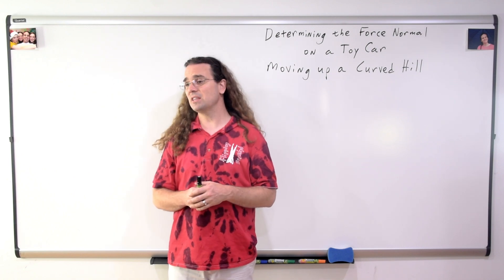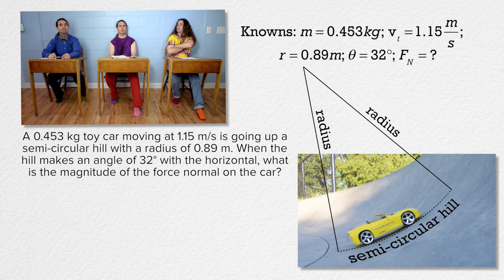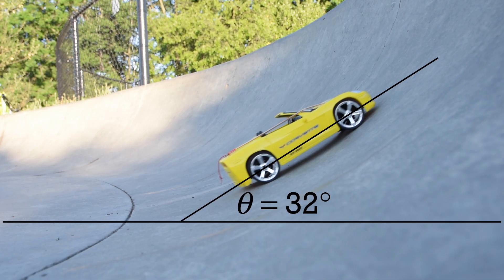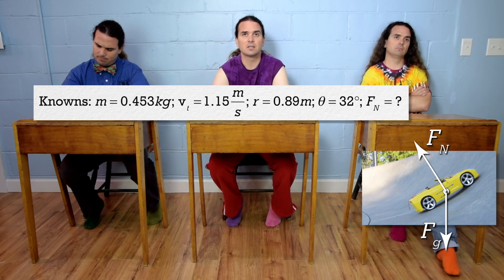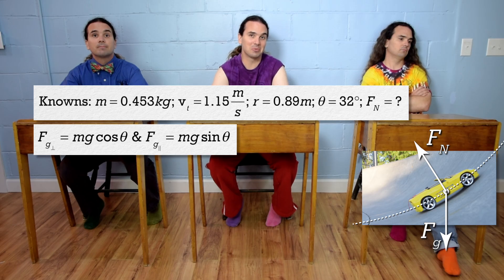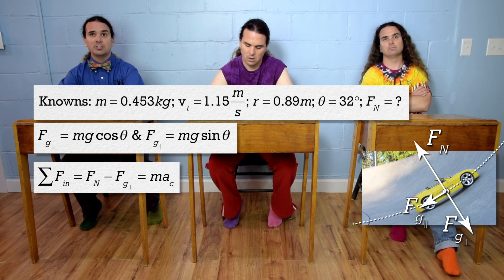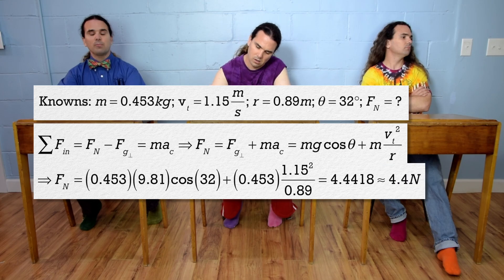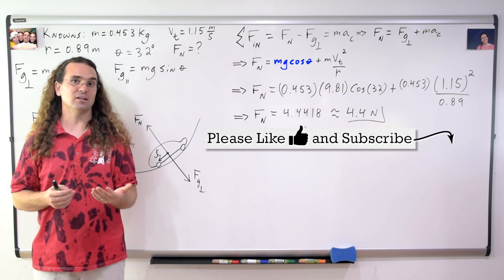Determining the Force Normal on a Toy Car moving up a Curved Hill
A 0.453 kg toy car moving at 1.15 m/s is going up a semi-circular hill with a radius of 0.89 m. When the hill makes an angle of 32° with the horizontal, what is the magnitude of the force normal on the car? This is an AP Physics 1 topic.

0:00 Intro
0:08 Translating the problem
1:01 Clarifying the angle
1:51 Drawing the free body diagram
3:20 Summing the forces
4:22 How the tangential velocity and force normal change

Next Video: Demonstrating Why Water Stays in a Bucket Revolving in a Vertical Circle

Previous Video: Mints on a Rotating Turntable - Determining the Static Coefficient of Friction

Thank you to Aarti Sangwan, Scott Carter, and Christopher Becke for being my Quality Control Team for this video.